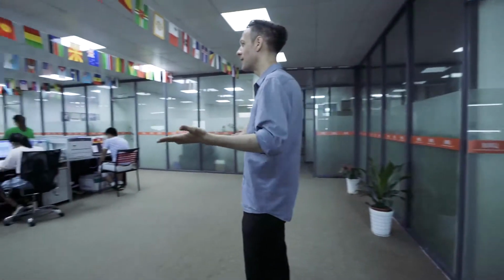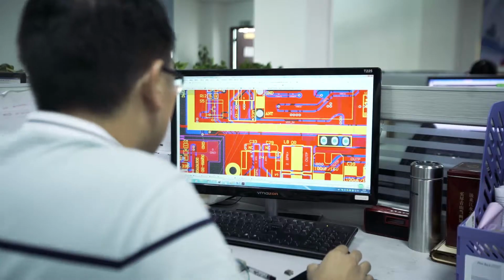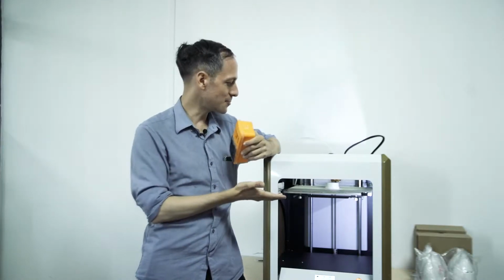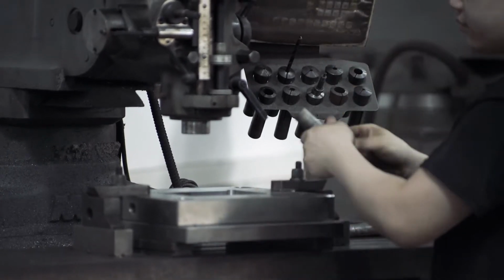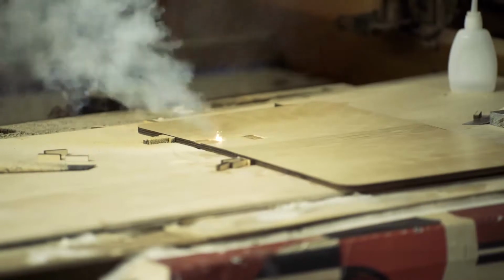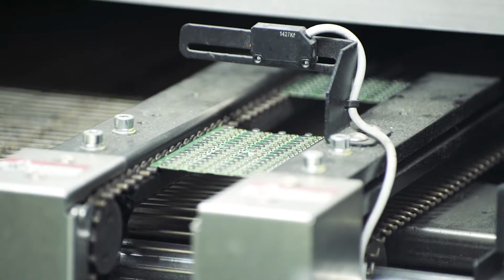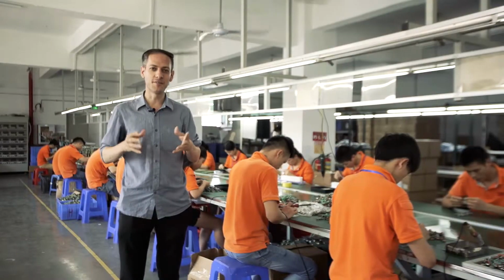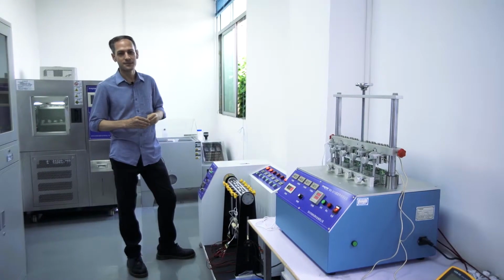公司宣传视频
about equantu